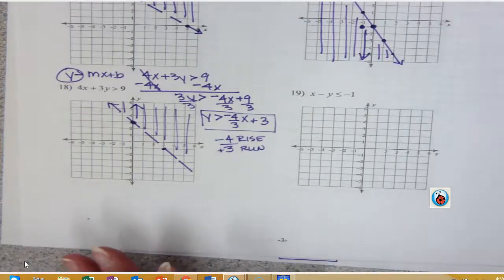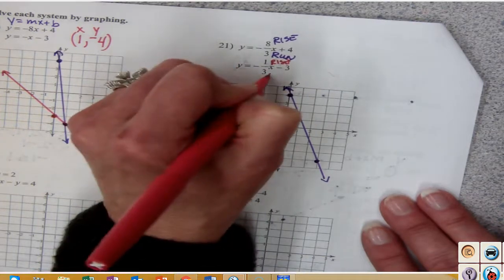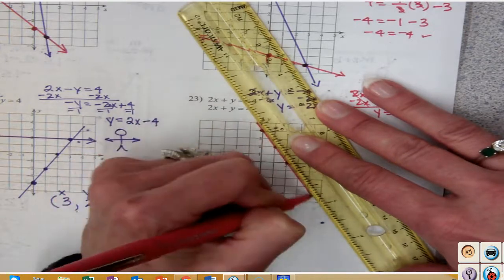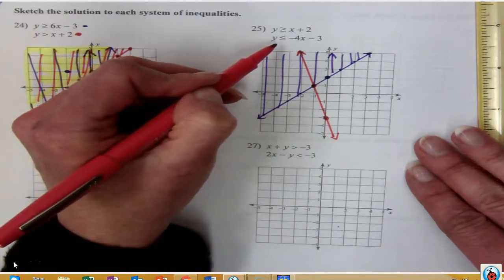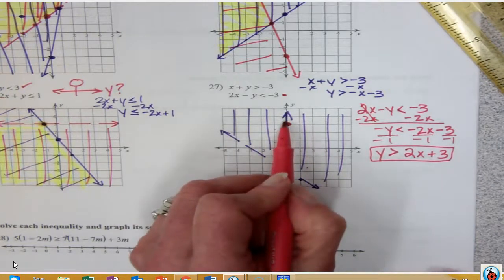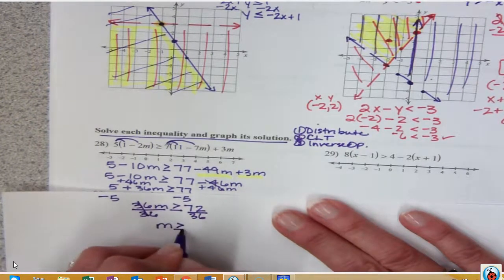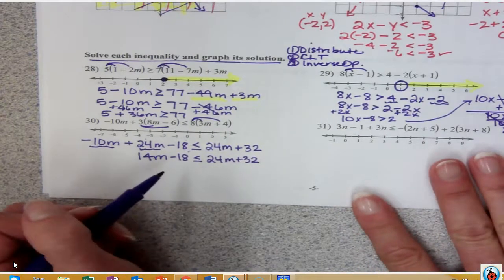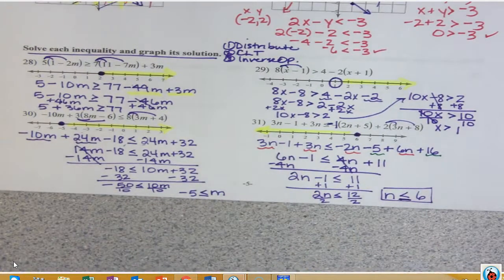Semester Review #2 video; questions 19-29